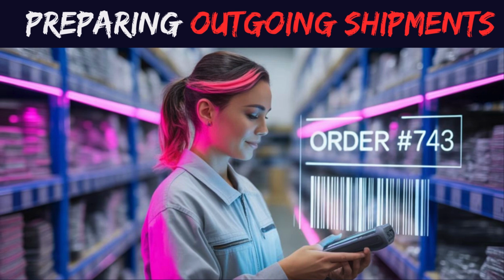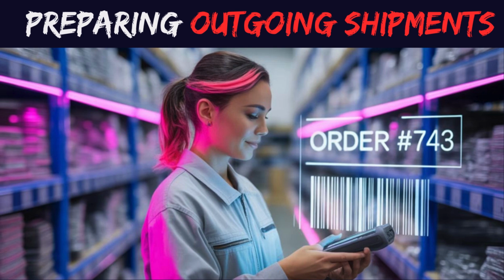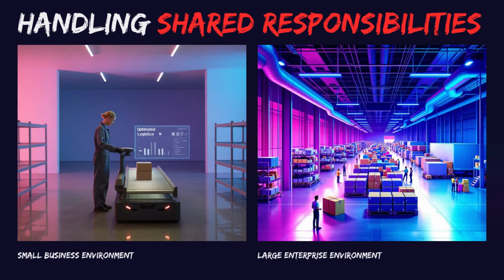A Day in the Life of a Shipping & Receiving Clerk | Behind the Scenes of Logistics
Step into the fast-paced world of logistics with A Day in the Life of a Shipping and Receiving Clerk! 📦✨
Ever wondered what it’s like to manage incoming and outgoing shipments, keep inventory accurate, and ensure everything runs smoothly behind the scenes? In this video, we take you on a detailed journey through the daily tasks, challenges, and skills needed for this vital role.

From organizing freight, inspecting deliveries, to coordinating with suppliers and warehouse teams — get an insider’s look at how shipping and receiving clerks keep the supply chain moving. Whether you’re considering a career in logistics or just curious about warehouse operations, this video offers valuable insights and practical tips.